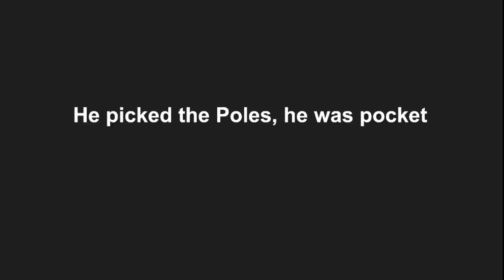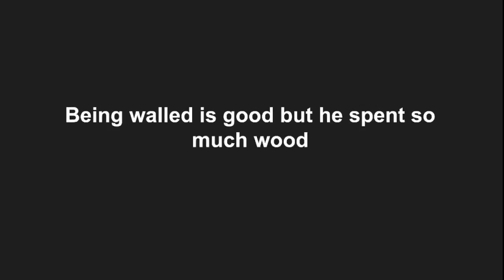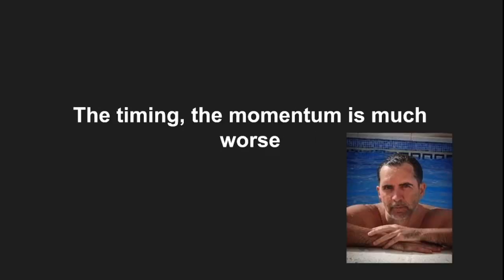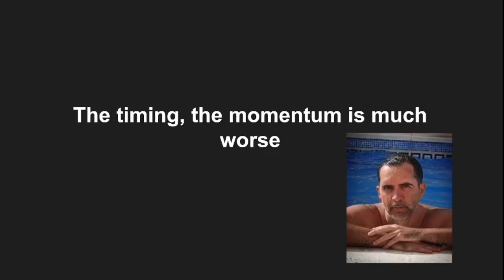Waller Boi (AoE2 Sk8er Boi Cover)